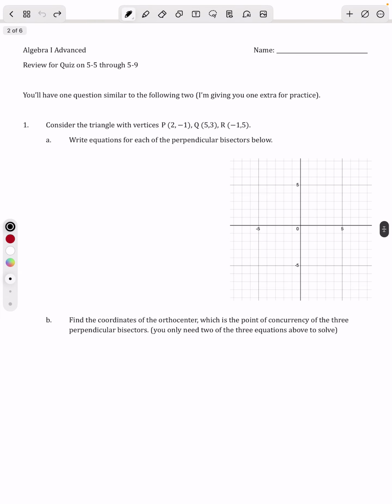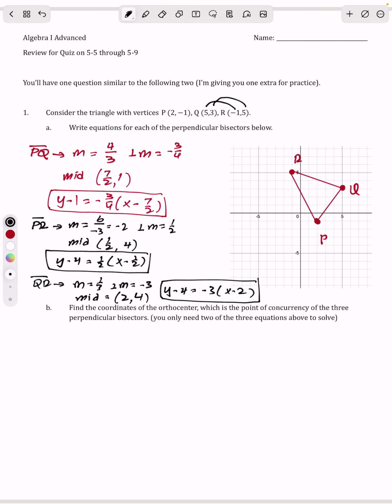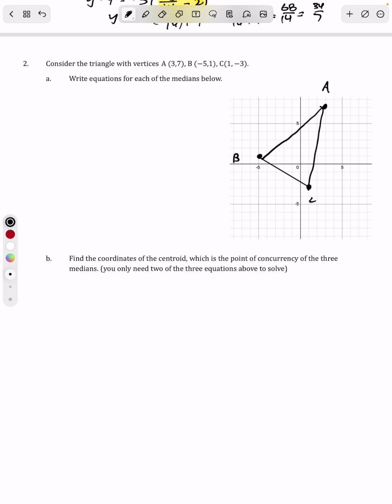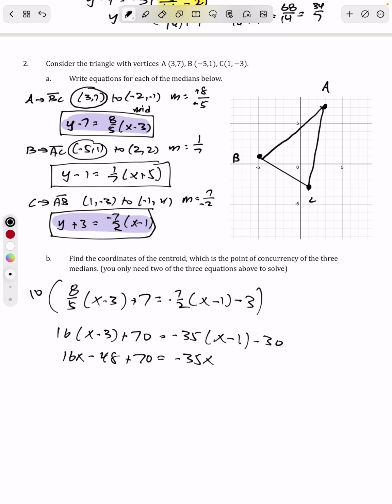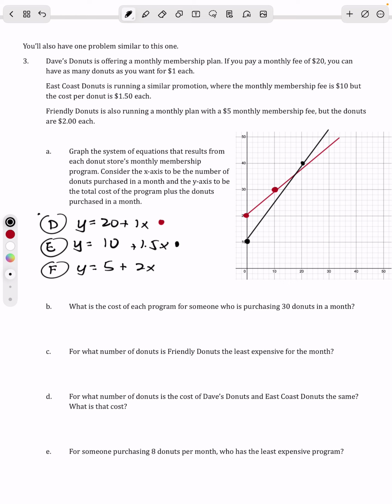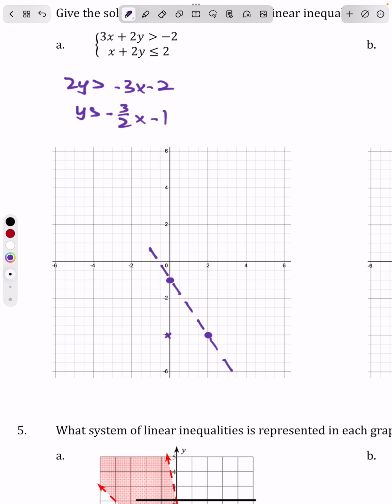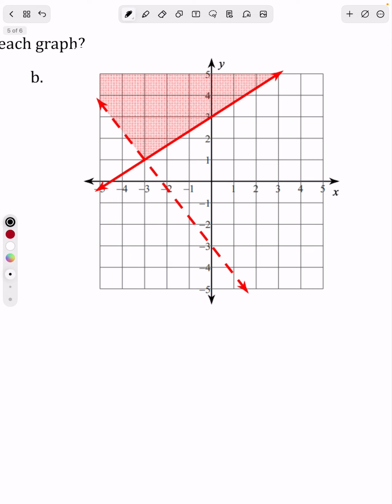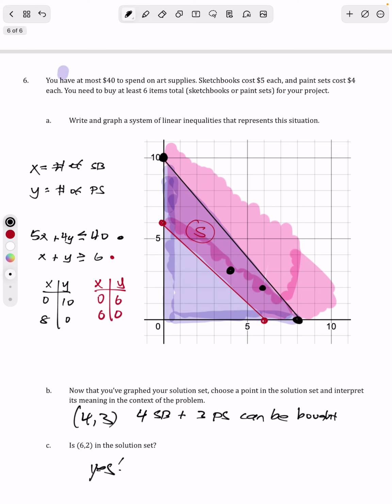Systems of Equations and Inequalities Review | Corrections Below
Walk through our end-of-Unit-5 quiz review for Algebra I Advanced. Please use the corrected solution sheet in Classroom together with the corrections below.

Corrections to the video:
1. The slope of QR is −1/3, not 1/3, so the perpendicular slope is 3, not −3. This changes the point of concurrence in part b; see the corrected solution guide. The perpendicular bisector of PR should begin with y − 2, not y − 4.
2. In part b, the y-coordinate of the point of concurrence is 5/3. The calculation is 14/3 − 3, not −14/3 − 3.
3. For 30 donuts, I accidentally substituted 20. The correct costs are $55 at Eastside Donuts and $65 at Friendly Donuts.

Learn with dydx math.